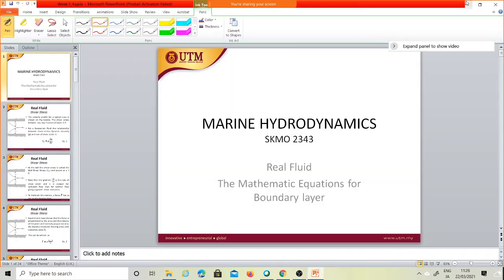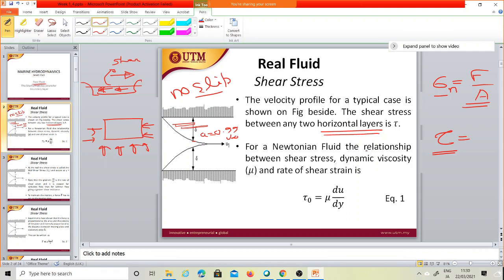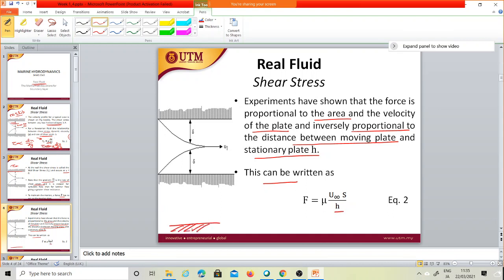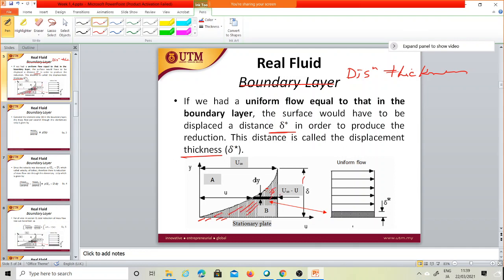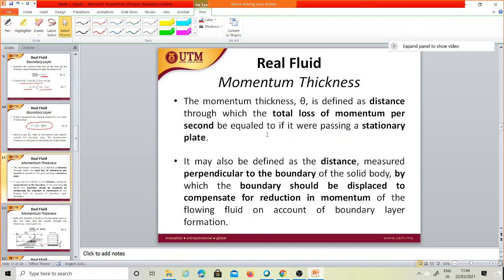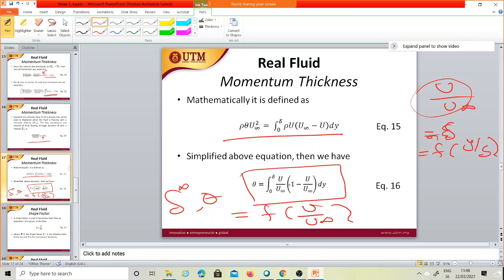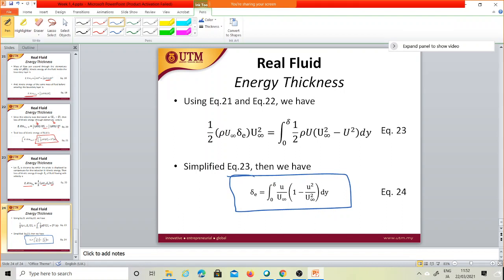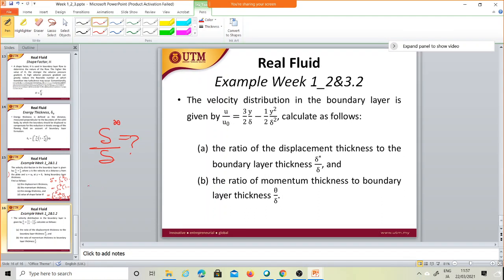Fluid video 5